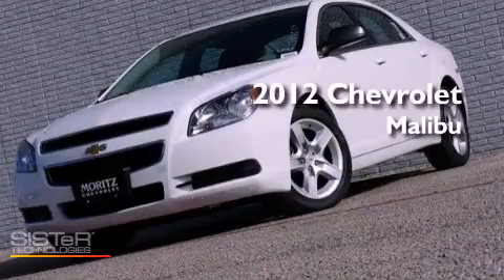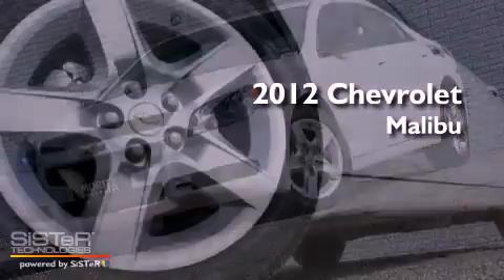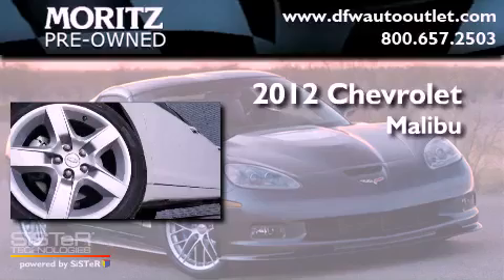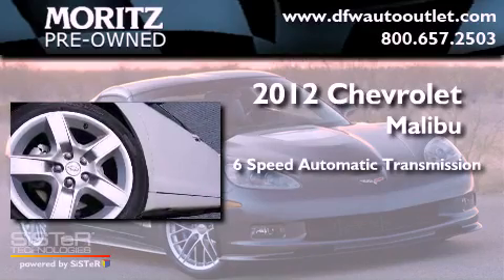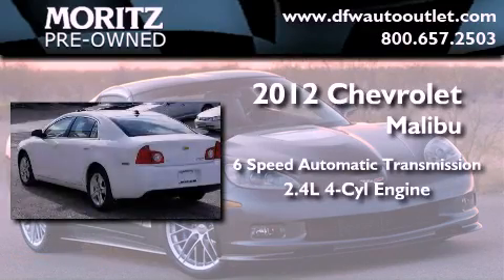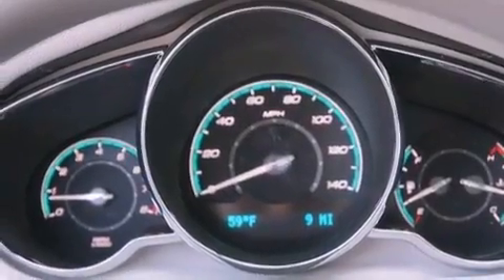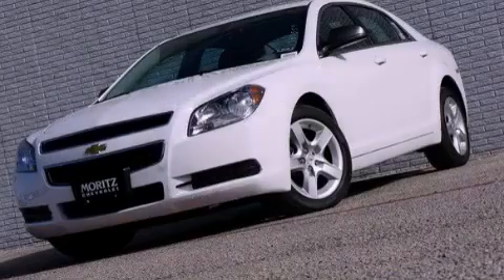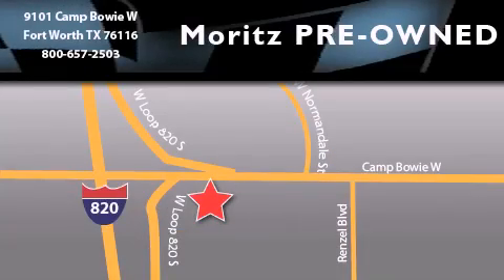2012 Chevrolet Malibu Ft. Worth TX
Year : 2012
 Make : Chevrolet
 Model : Malibu
 Engine : Gas 4-Cyl 2.4L/145
 Trans . : Automatic

 2012 Chevrolet Malibu Ft Worth TX